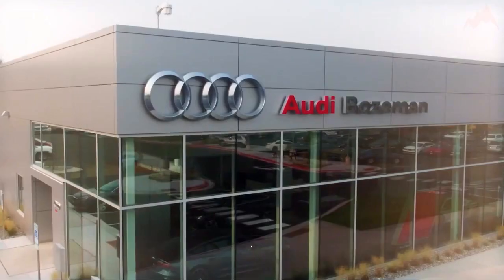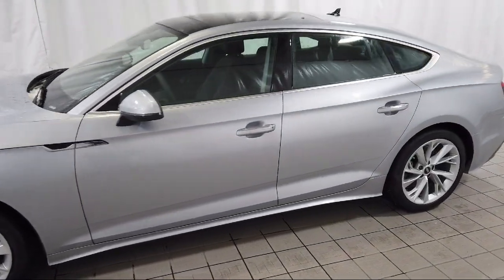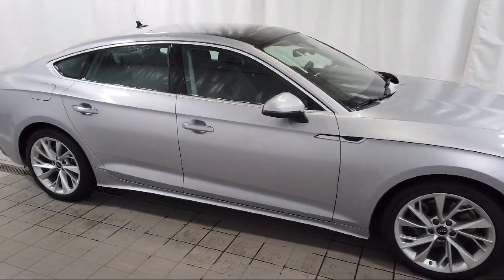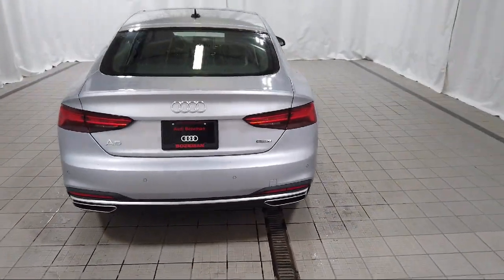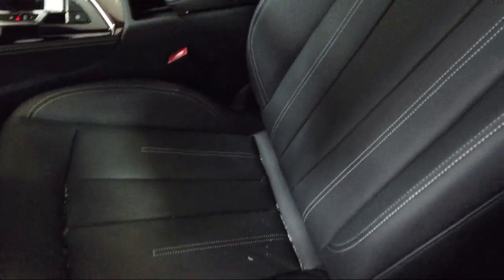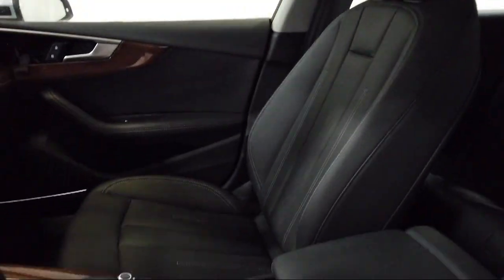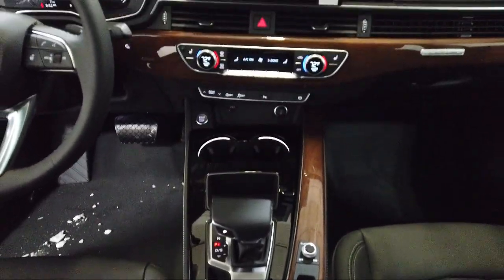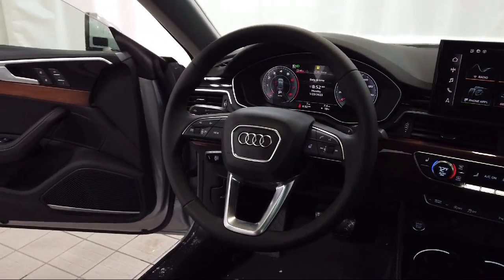2023 Audi A5 40 Premium Hatchback Bozeman Belgrade Big Sky Livingston Kalispell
2023 Audi A5 40 Premium Hatchback Stock Number: A23080 Vin:WAUCBCF52PA016665.